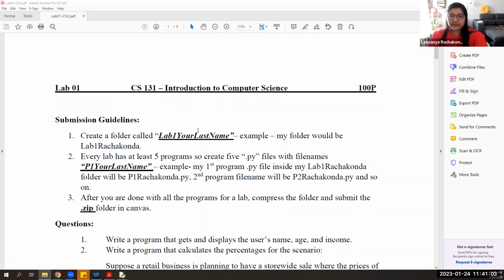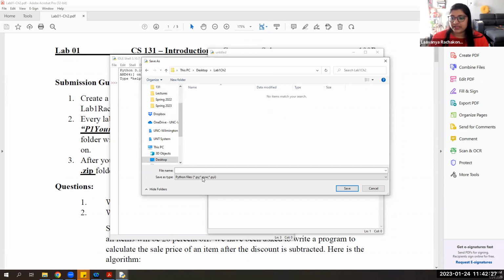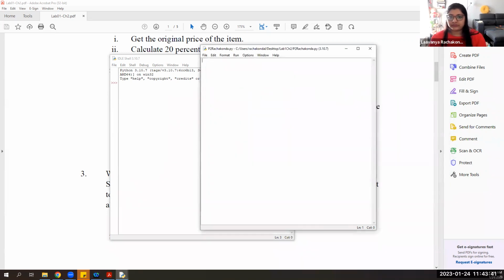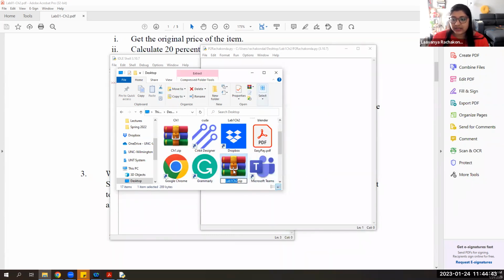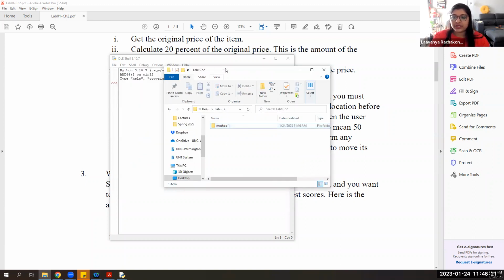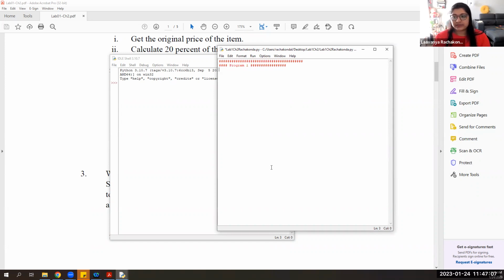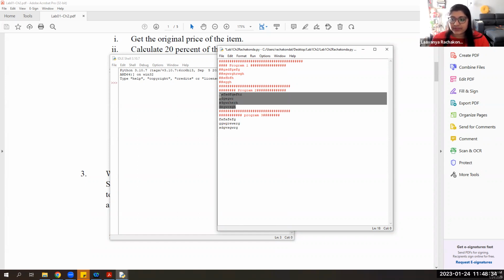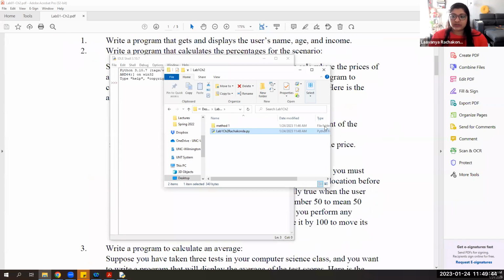Lab and PA submission instructions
This explains the methods of submission for Lab and Programming Assignments.